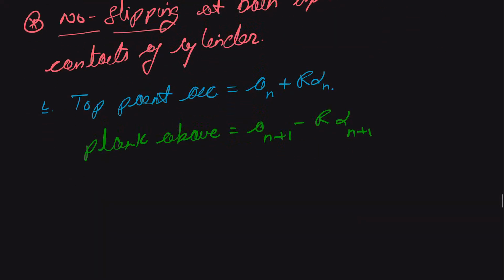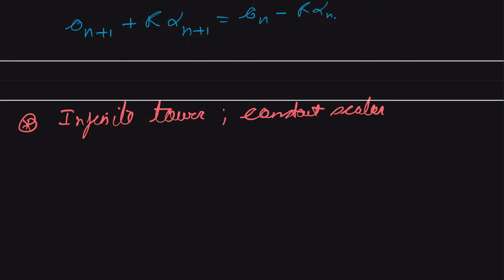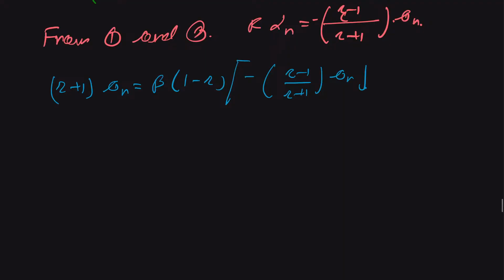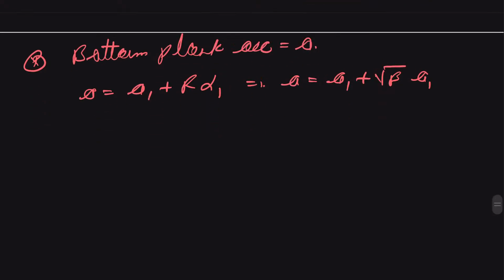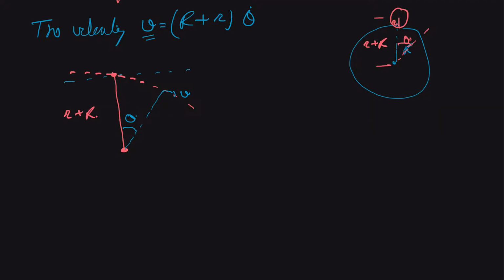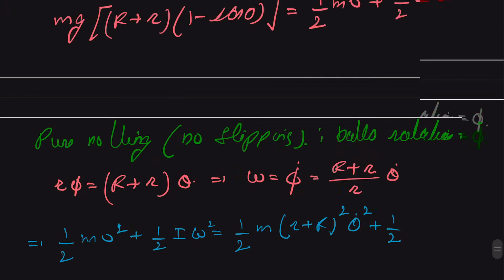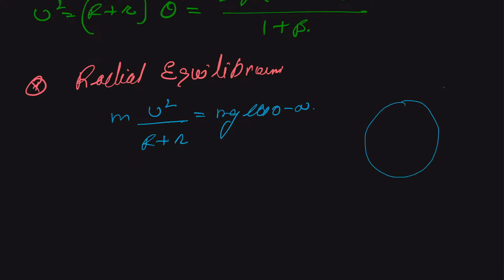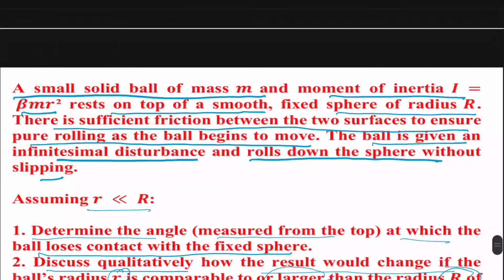Part 3 🎯 🔥 Rotational Motion JEE| Rolling, Slipping & Lifting in Rotational Motion 🎢✨💡🌀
📘🧠💫 In this video,  in rotational physics — where tiny beads make hoops lift off the ground 🎯, coins roll elegantly across moving planks 🪙➡️, boards glide effortlessly over spinning cylinders 🪵🔄, and disks set entire wedges in motion ⛰️⚙️. Even an infinite tower of cylinders responds to a single gentle pull! 😮

Each demonstration reveals the hidden harmony between force, torque, and motion — showing the beauty of rolling without slipping, rotational inertia, and dynamic balance. 🌀

JEE Advanced ❤️🚀💡